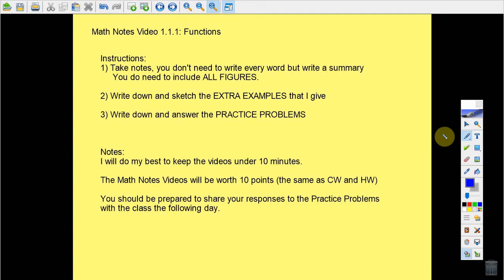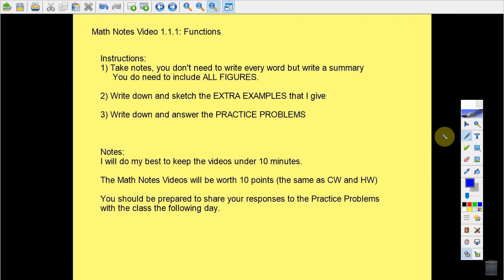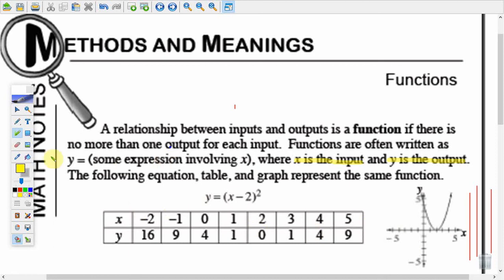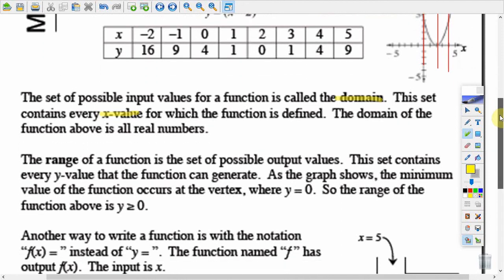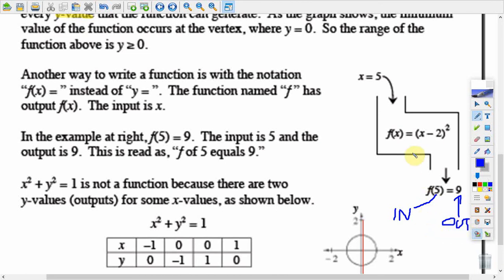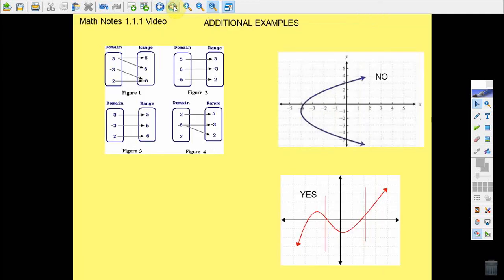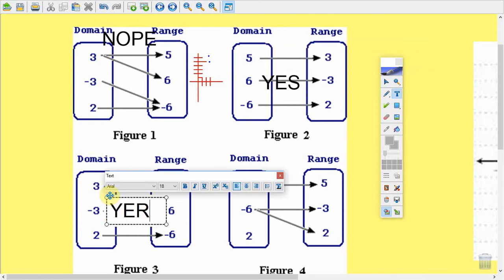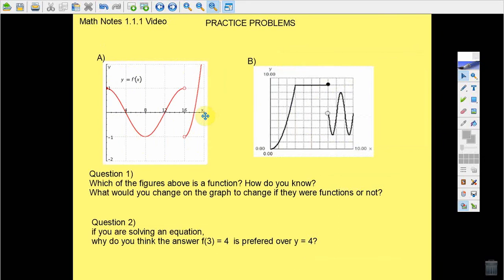IM3 Math Notes 1.1.1 - Functions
CPM Math Notes Integrated Math 3